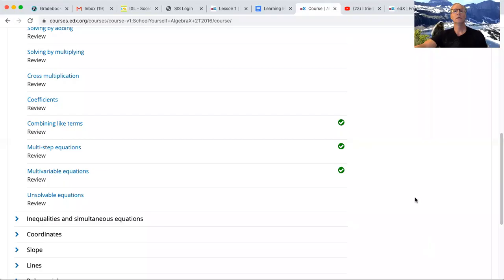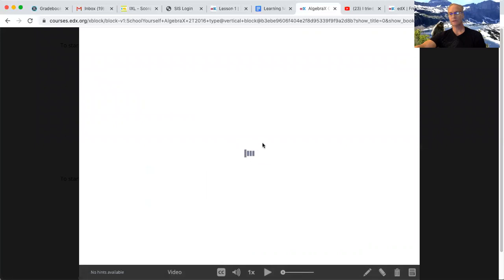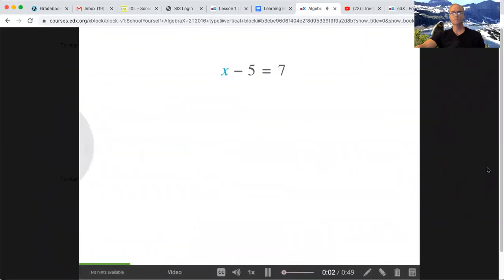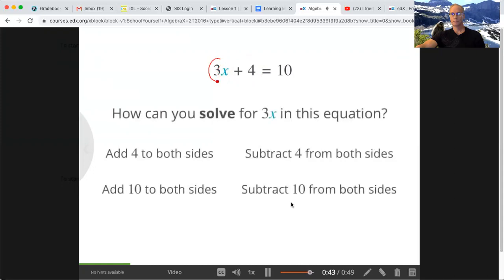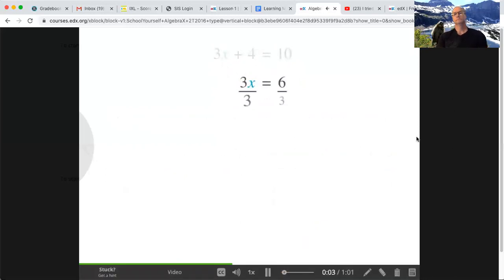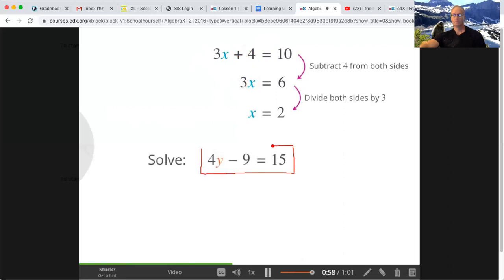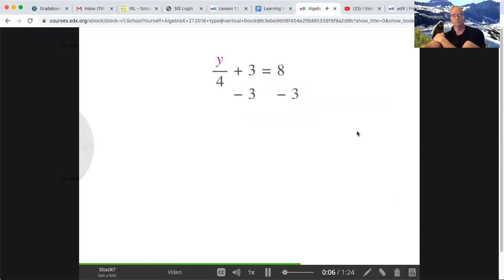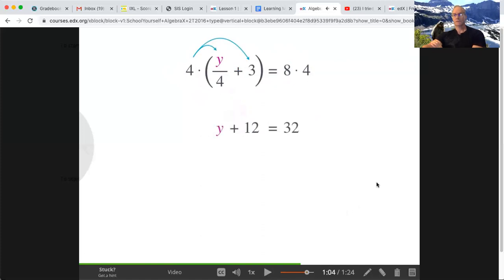EdX - Join your Intro to Algebra Course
You are about to become a student in a course at Yale / Harvard University.  Join the EdX - Intro to Algebra Class and start your first lesson.  Multi-Step Equations.